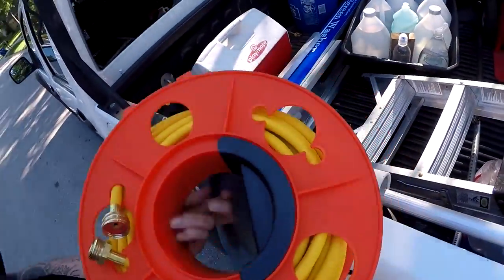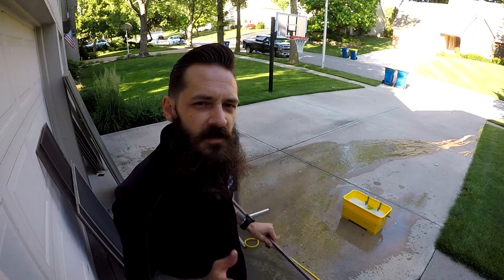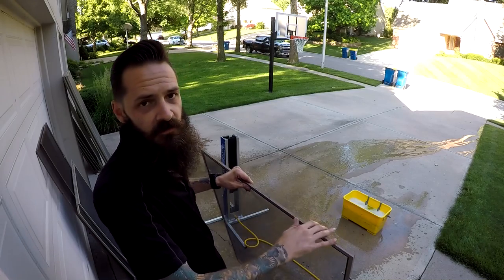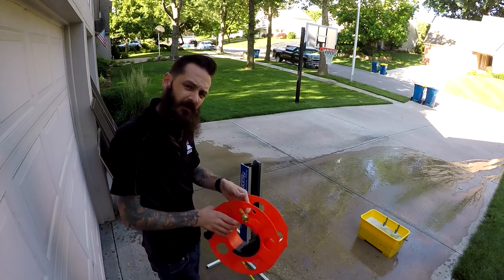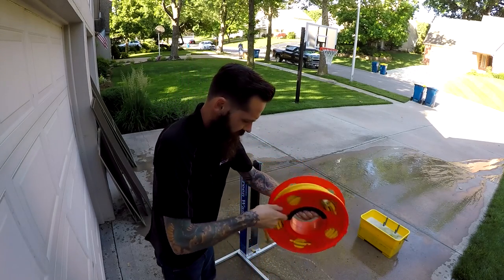Aztek Screen Washer Tool Review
Using the Aztek Screen Washer. We have found this to be a very effective and efficient way of cleaning screens. It does a great job of removing build up off the screens in a fast manner.  You can find the Aztec Screen Washer at Window Cleaning Resource

We Use HOUSECALL PRO to manage our window cleaning business. Click on the link below for the discount and to schedule a free demo:

Keep up with up coming window cleaning videos , new window cleaning tools, shout outs, ask questions and more.